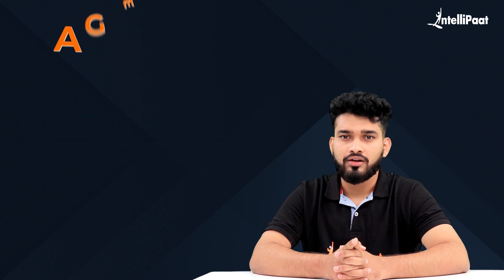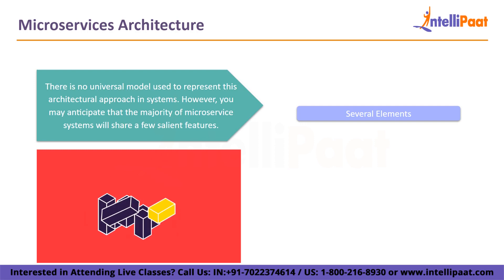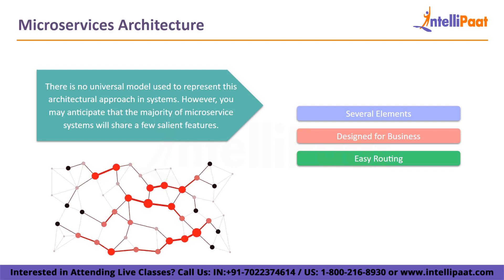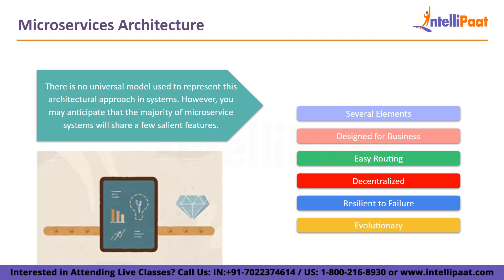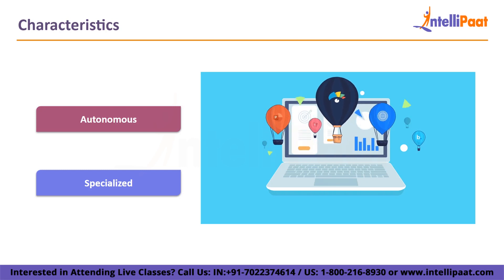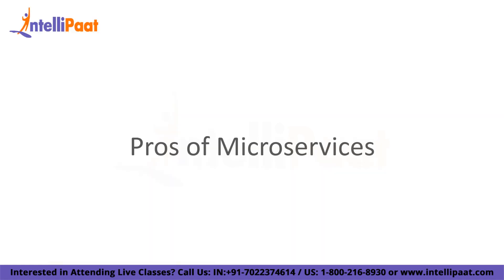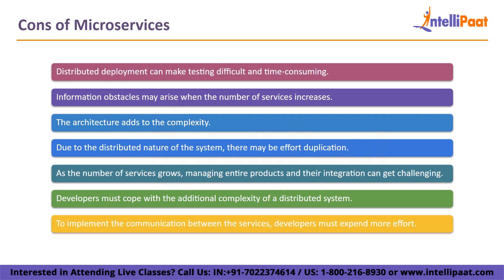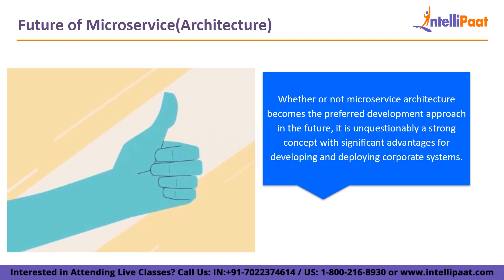What Is Microservices | Intro To Microservices | Learn Microservices From Scratch | Intellipaat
Intellipaat Edge
1. 24*7 Life time Access & Support
2. Flexible Class Schedule
3. Job Assistance
4. Mentors with +14 yrs
5. Industry Oriented Course ware
6. Life time free Course Upgrade